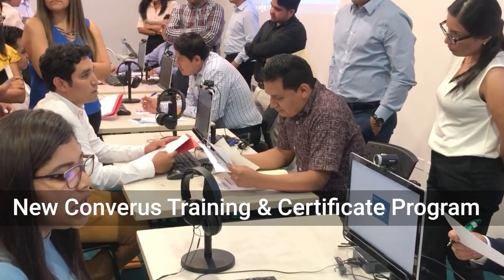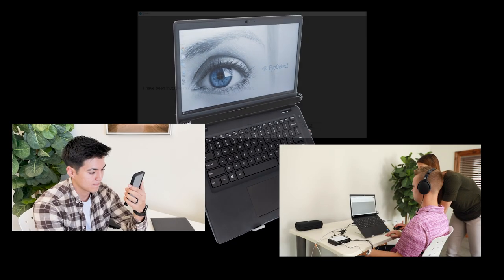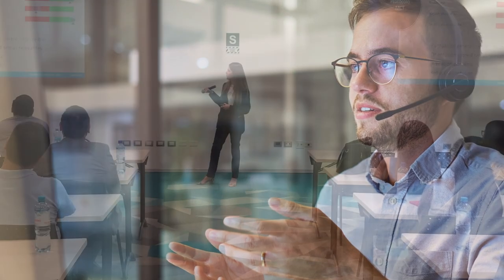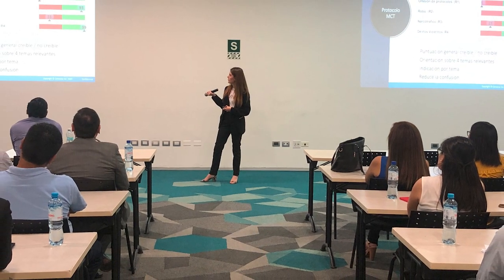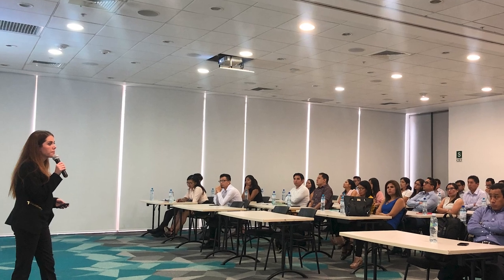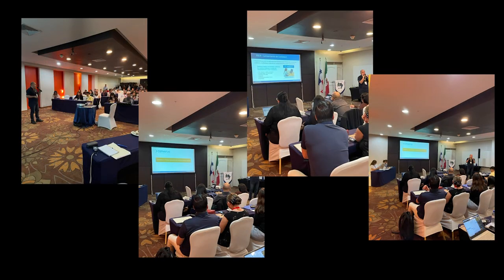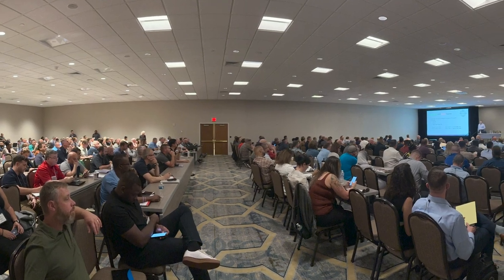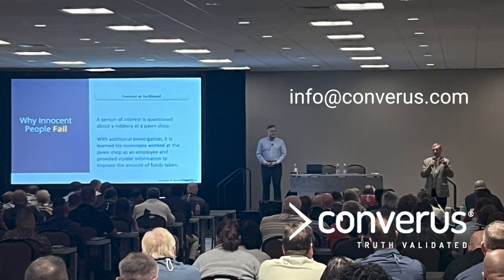New Training and Certificate Program in Advanced Lie Detection Technologies